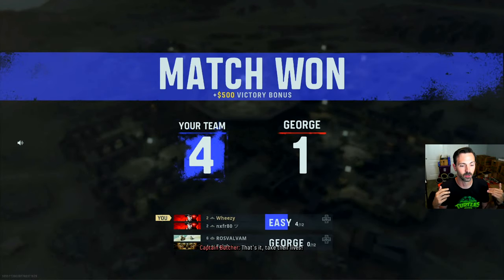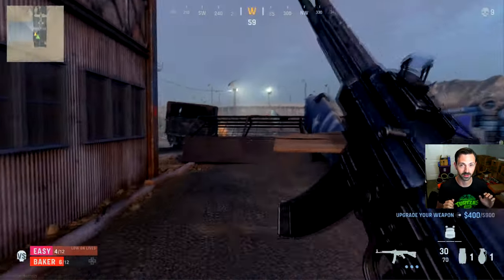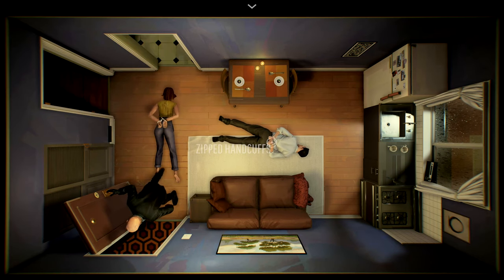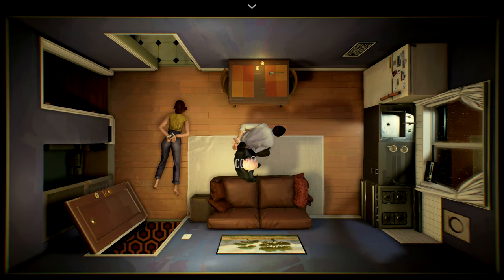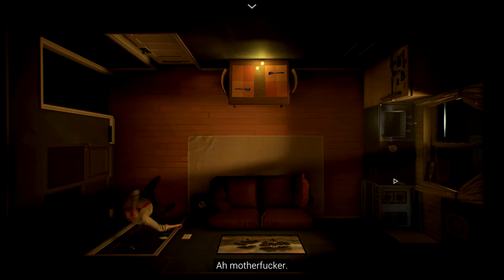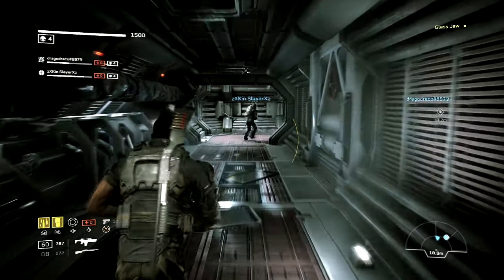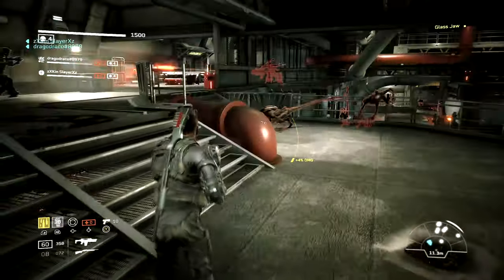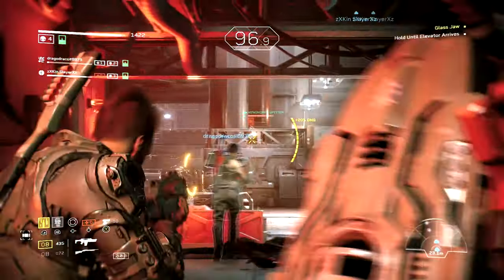Want to See Battlefield 2042 Backstory Vids? and What You Missed... (Wheezy's Weekly Wrap-Up!)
There is a growing amount of backstory for the upcoming Battlefield 2042. Would you like to see produced videos for the backstory?

Timeline: